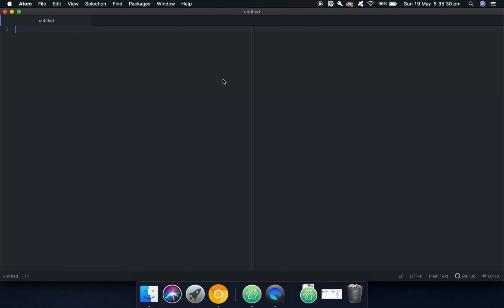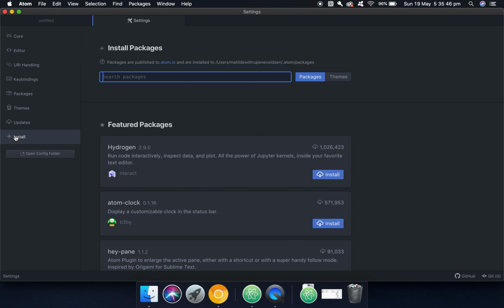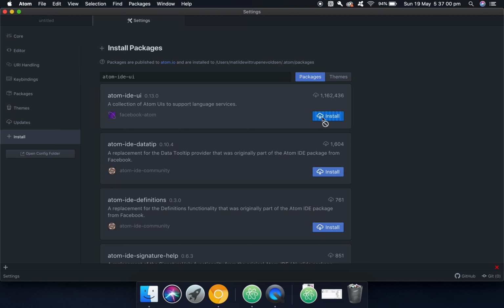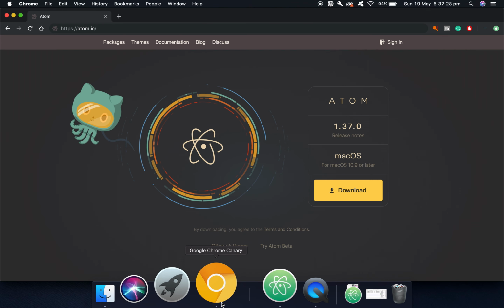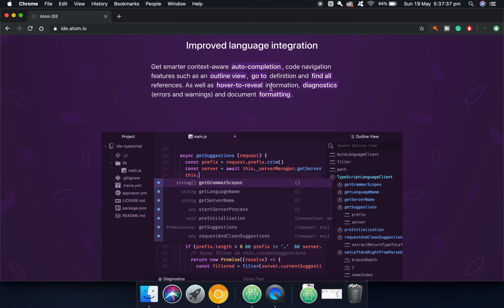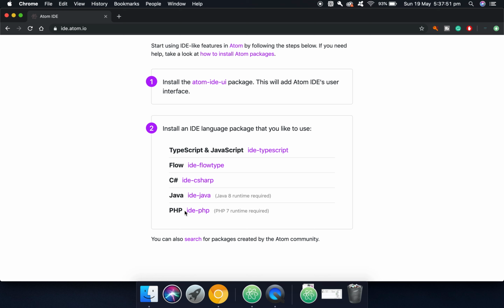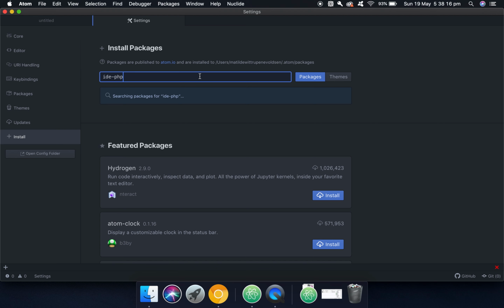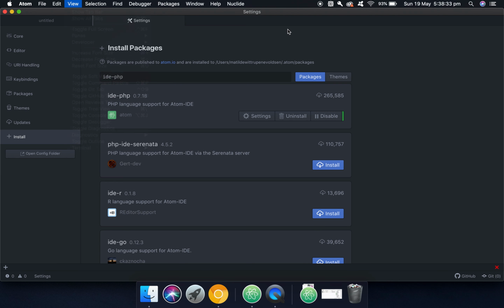Atom | Packages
Atom

In this video, you will learn how to install packages in Atom to set up the IDE.

Equipment:
Microphone: Røde NT-USB
Video Recorder: QuickTime Player
Video Editor: Adobe Premiere Pro